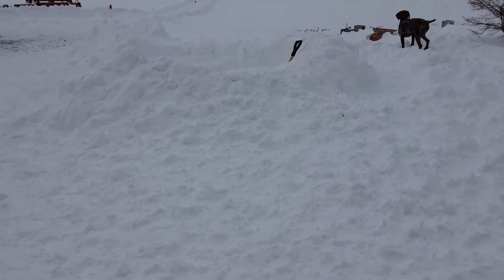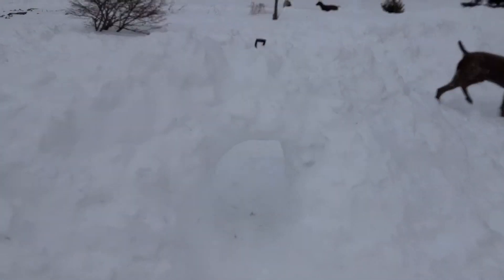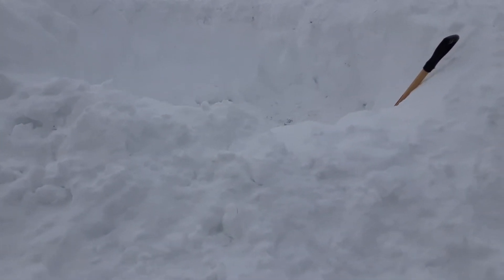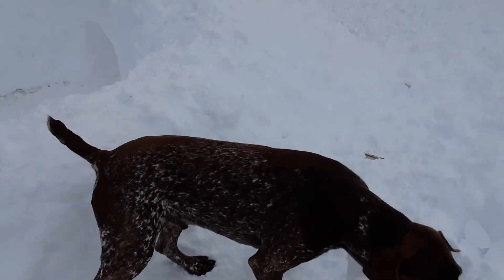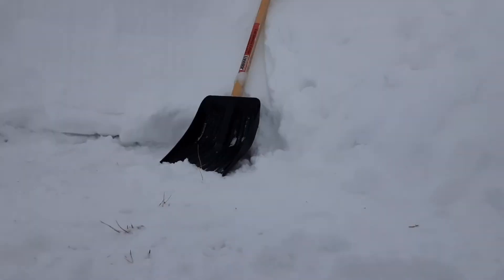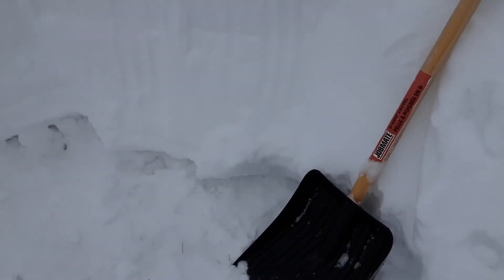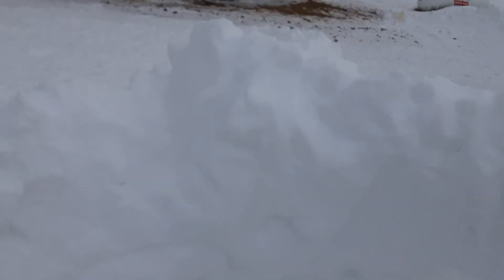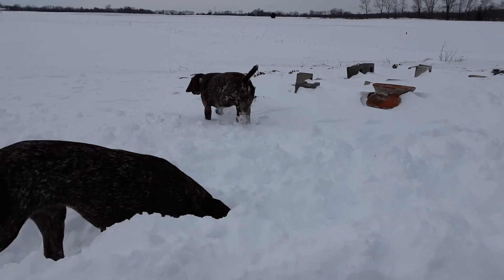Jake introduces you to his 2020 snow fort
it is an awesome snow fort